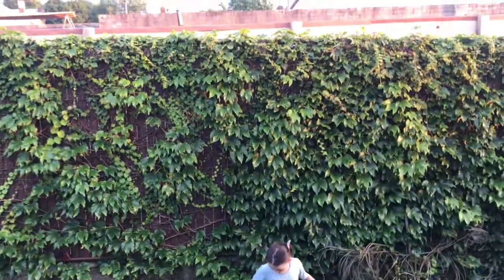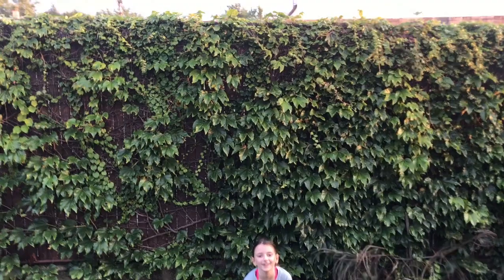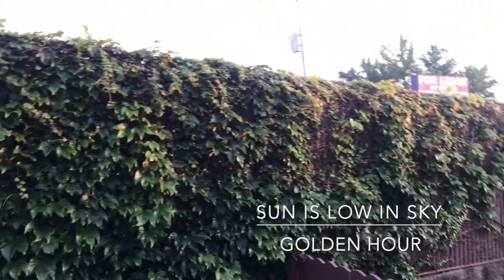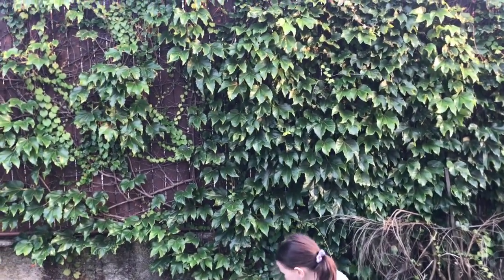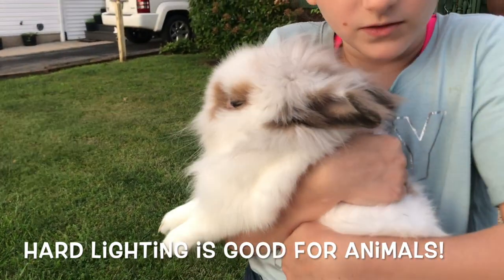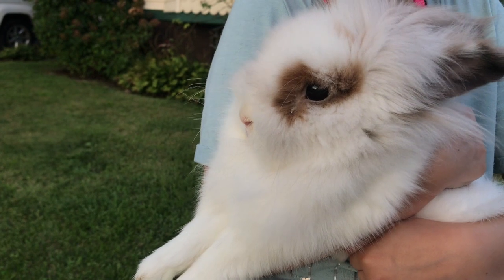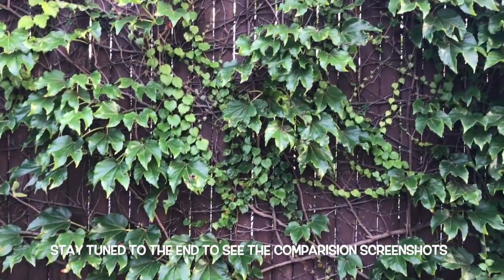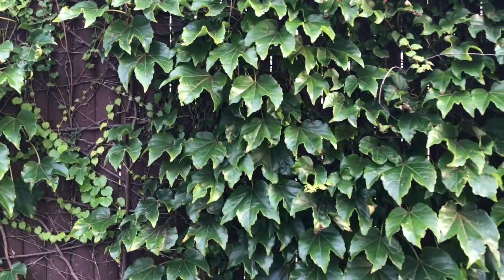Photographing Animals and Landscapes.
This is a beginner photography tutorial in how to take great landscape and animal pictures. Find a day when the sky is clear and there are little or no clouds in the sky.  Plan out your shoot by picking the time of day when the lighting is just right: the golden hour.  Change the settings on your camera and take many pictures all while experimenting with the aperature, shutter speed, and exposure compensation.